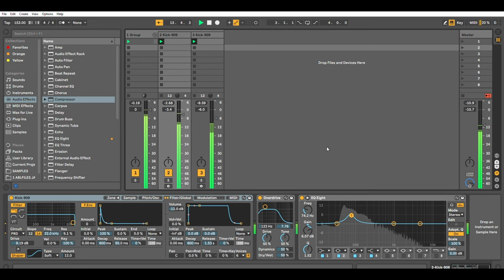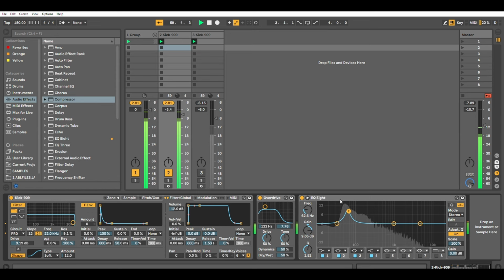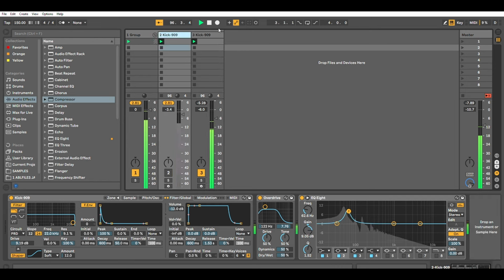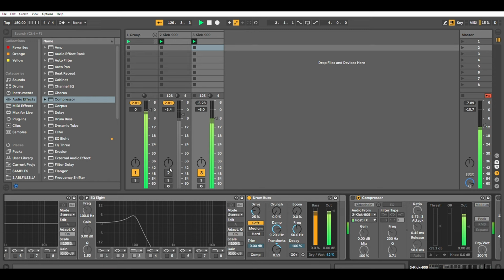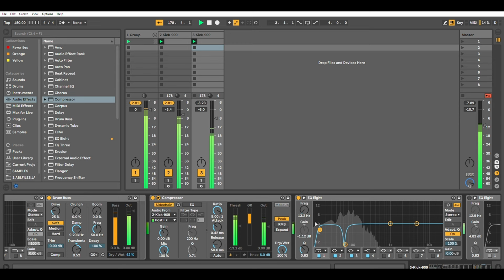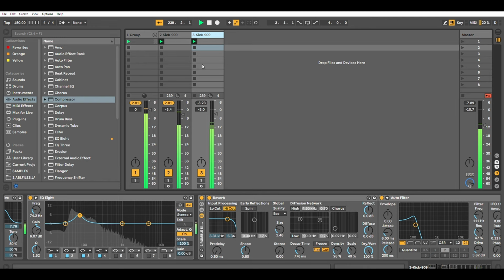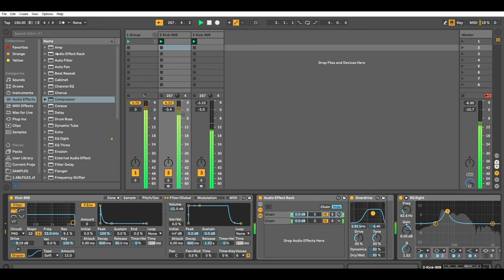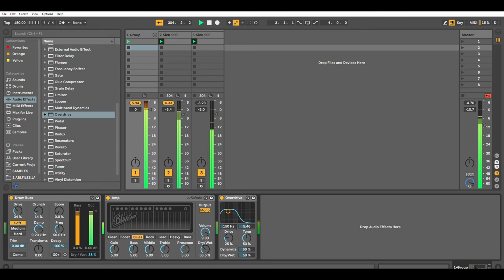How I Make Hard Techno Kicks